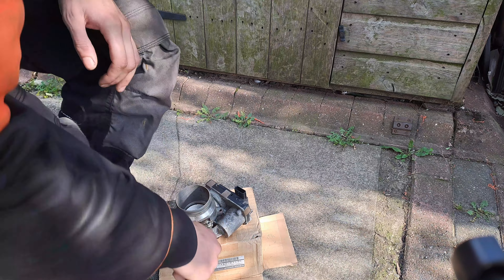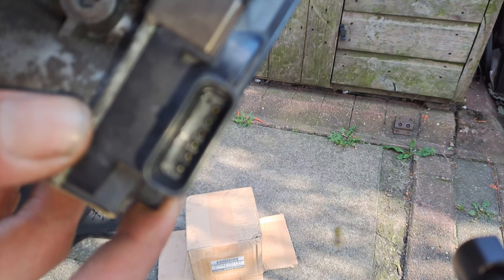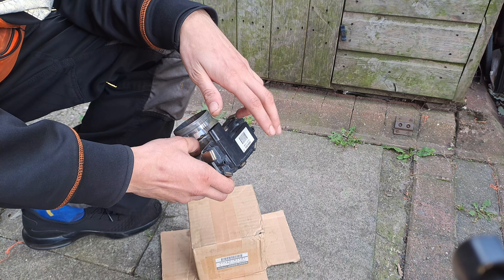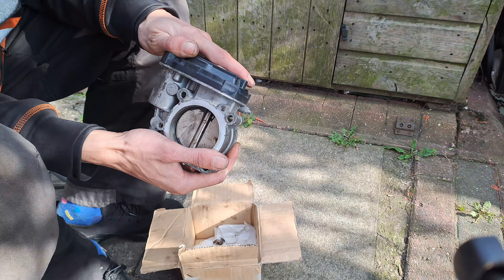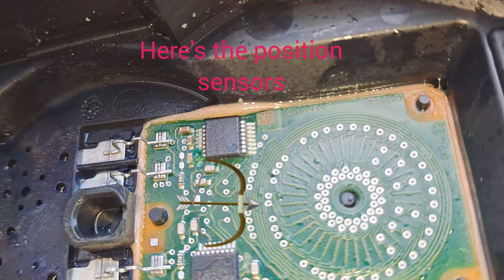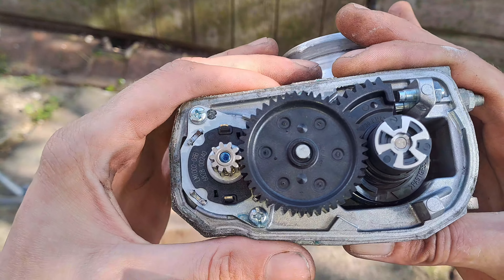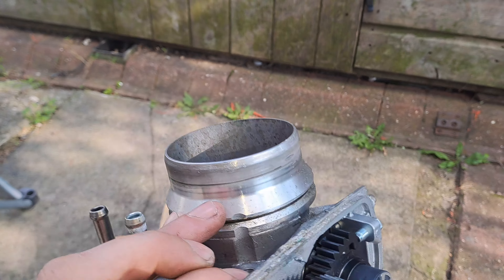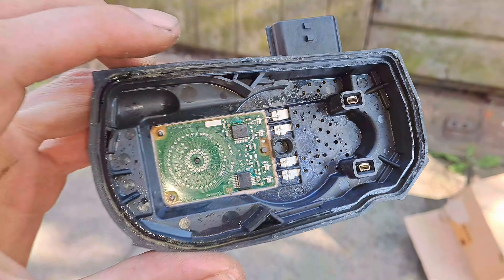£1300 part. we disassemble a nissan / renault digi t throttle body p0222 p2135 p0123 p0223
A in depth video showing the point of failure of a 2016 nissan x trail 1.6 digi t petrol , throttle body. The fault being caused was a p0222 fault code with the car having little to no acceleration above 1200rpm. And a intermittent p2135 code also. Filled in 4k for your enjoyment.  Please subscribe,  if you want a quick answer head to youtube shorts, this video is intended for people who are curious to know how and why it failed and not just the parts cannon hero's.  Thanks